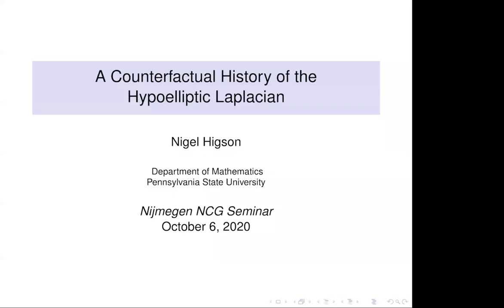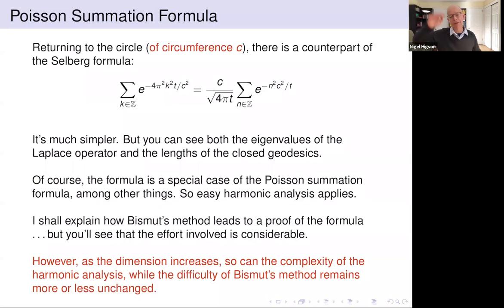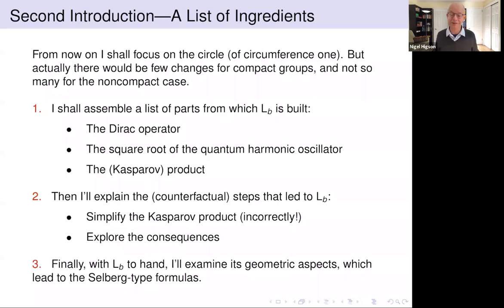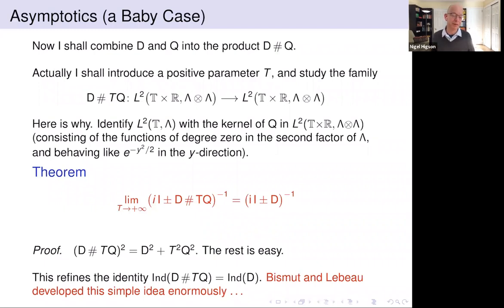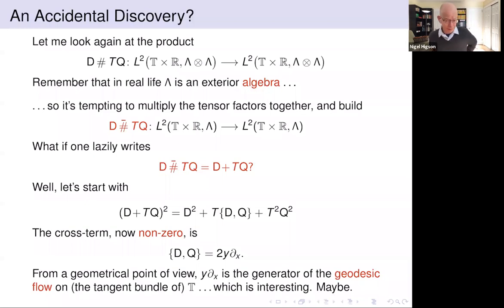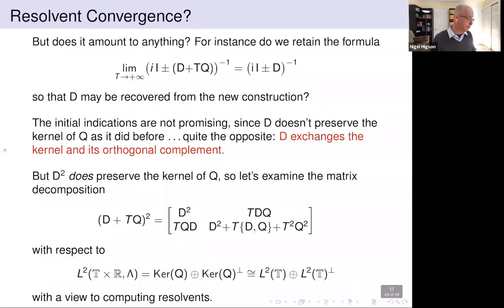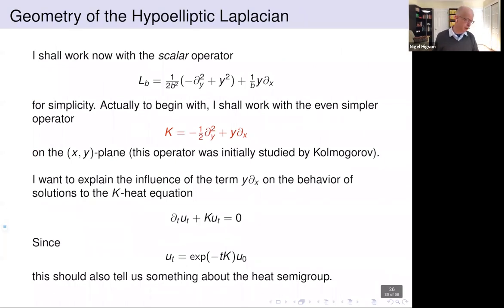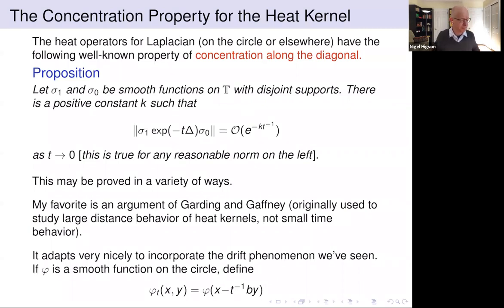Nigel Higson: A counterfactual history of the hypoelliptic Laplacian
Talk by Nigel Higson  in Global Noncommutative Geometry Seminar (Europe)
on October 6,  2020.